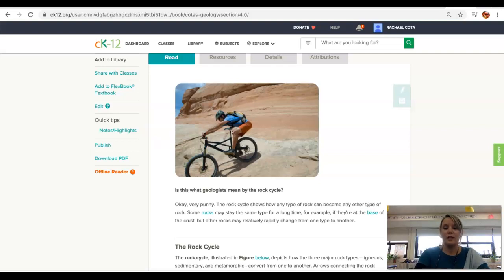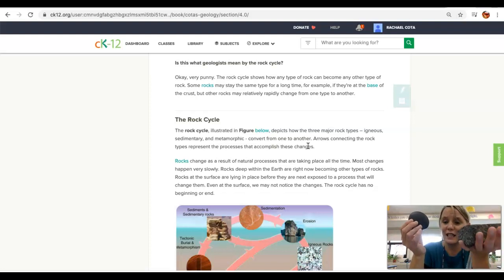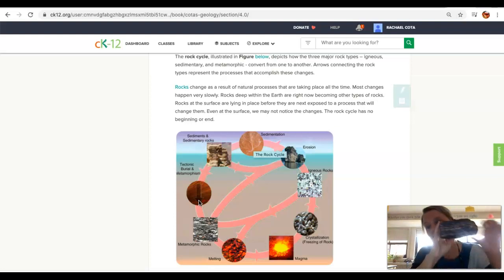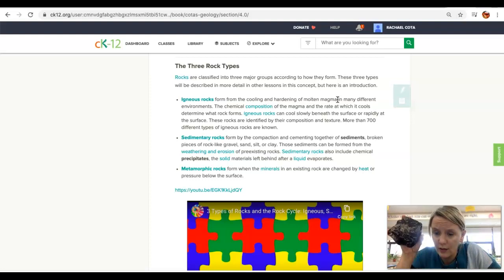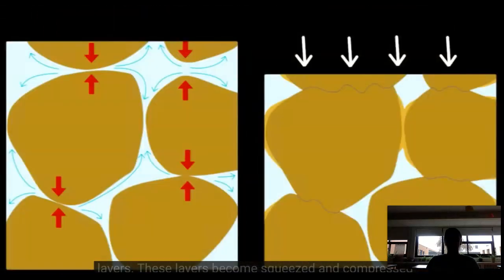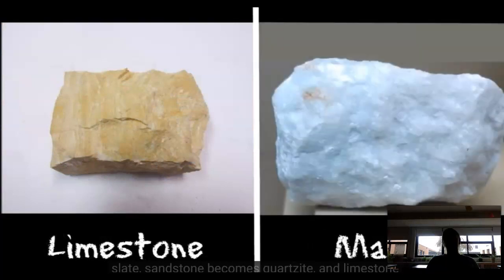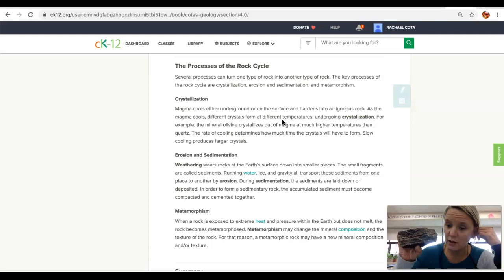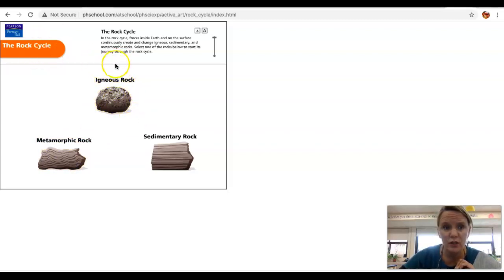The Rock Cycle